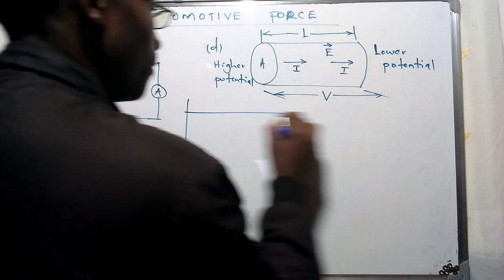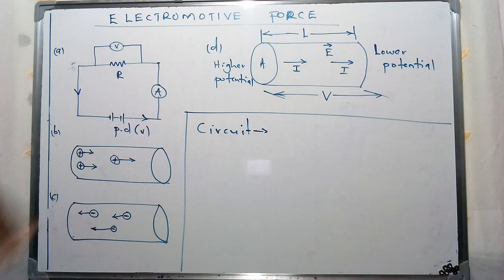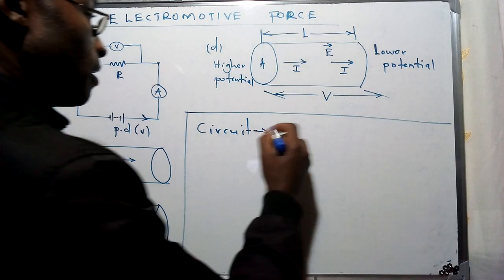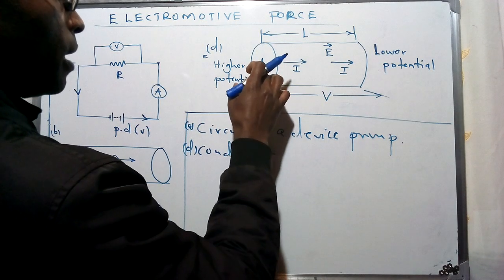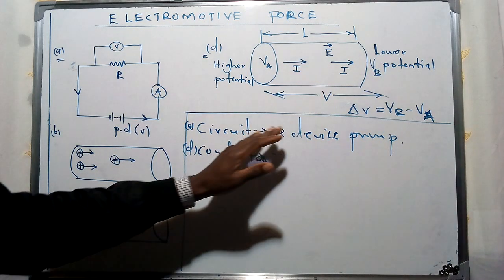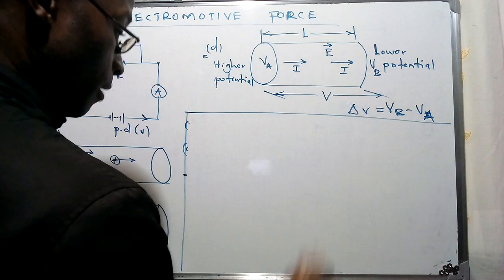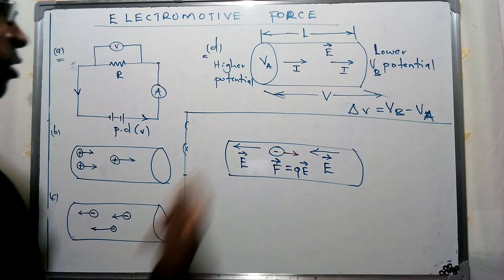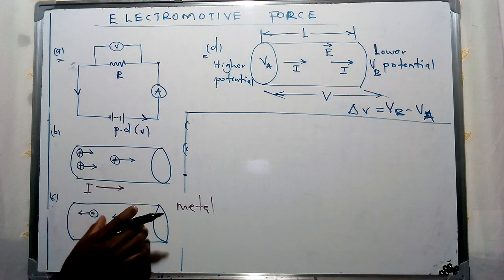Electromotive Force: The Driving Energy Behind Electric Circuits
OUR OBJECTIVE

To understand and represent ELECTROMOTIVE FORCE

SUMMARY OF CONCEPTS COVERED IN THIS VIDEO
00:00 – Introduction and Channel Welcome
00:33 – Overview of Electromotive Force (EMF) Concept
01:12 – Circuit Components and Measuring Internal Resistance
02:00 – Direction of Current Flow in a Circuit
02:40 – The "Pump" Analogy for Charge Motion
04:20 – Defining Electromotive Force (Energy per Unit Charge)
04:54 – Potential Difference (Delta V) Across a Conductor
06:35 – Defining Electric Current (I = dq/dt)
08:00 – Electric Fields and Force on Electrons
09:33 – Conventional Current vs. Electron Flow
11:22 – Summary and Preview of the Next Lesson

Lecture Notes: Understanding Electromotive Force (EMF)

1. Introduction to Electromotive Force (EMF)
Definition: Electromotive Force (EMF) is the source of electrical potential energy in a circuit. It is defined as the amount of electrical energy provided per coulomb of positive charge as it passes through the source (from low potential to high potential).

The "Force" Misnomer: Despite the name, EMF is not a "force" in the mechanical sense (Newtons). It is a measurement of energy per unit charge (Joules per Coulomb), which is equivalent to Volts.
The Pump Analogy: Think of a circuit as a confined loop of fluid. For the fluid to flow continuously, it requires a pump. Similarly, an electric circuit requires an EMF source (like a battery or cell) to "pump" charges through the loop.

2. Potential Difference (ΔV) vs. EMF
Potential at a Point: In a conductor of length L, we identify potentials at different points, such as V_A and V_B.
The Difference: The difference between these two points (Delta V = V_A - V_B$) is the Potential Difference.
Flow of Charge: Current flows from a region of higher potential to a region of lower potential. The EMF source is what maintains this potential difference, allowing for a continuous flow.

3. Electric Current (I)
Definition: Current is the motion of charges from one region of a conductor to another.
Mathematical Representation: Current is defined as the rate of flow of charge with respect to time: I = {dq}/{dt}
Where I is current, dq is the change in charge, and dt is the change in time.

4. Direction of Flow and Conventions
Understanding the direction of current is crucial for circuit analysis:

Electric Field (E): When an electron (negative charge) is in an electric field, it experiences a force (F = qE).
Electron Motion: Electrons move in the direction opposite to the electric field.
Conventional Current: By convention, we treat current as the flow of positive charges. Therefore, even though electrons (negative charges) move in one direction, we indicate the current flow in the opposite direction (from the positive terminal to the negative terminal).

5. Summary of Circuit Dynamics
Complete Circuit: Current only flows if the circuit is complete (closed loop).
Internal Resistance: EMF sources have an internal resistance that affects the actual voltage delivered to an external circuit. (Note: This is often measured using specific circuit configurations as shown in the video illustrations).

Study Tip: Always check the relationship between the electric field and the direction of charge motion to correctly identify how energy is being transferred in your circuit diagrams!